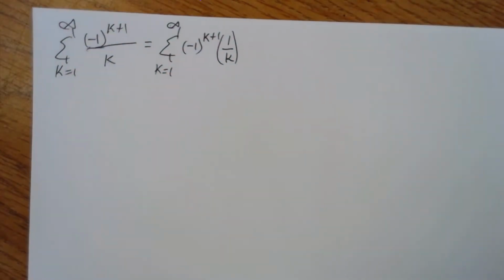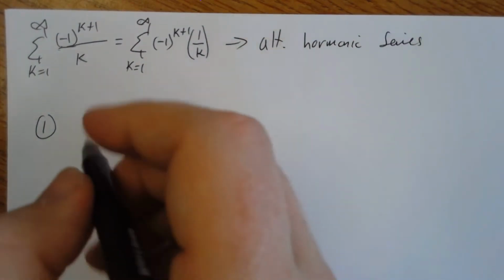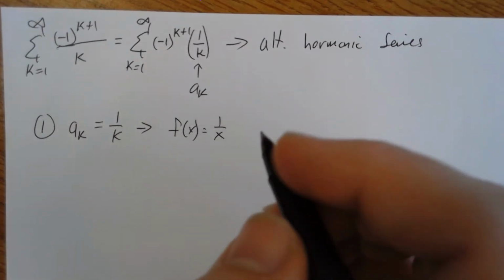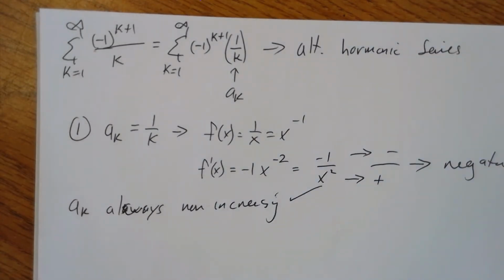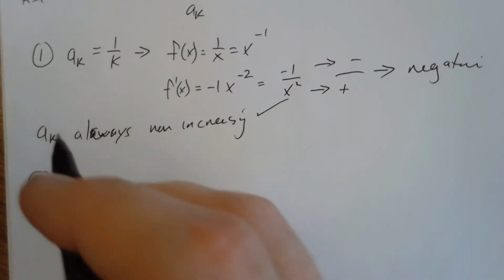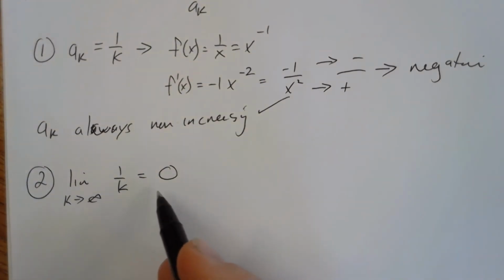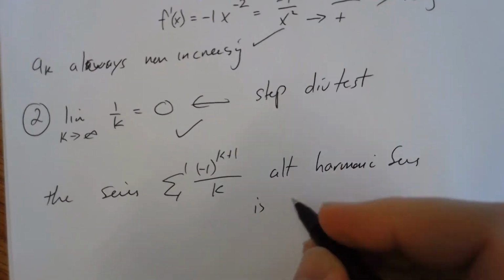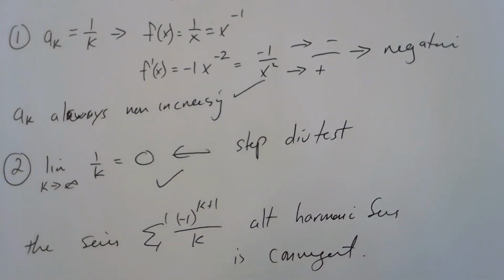21 Mth 264 V2 Alternating Harmonic Series